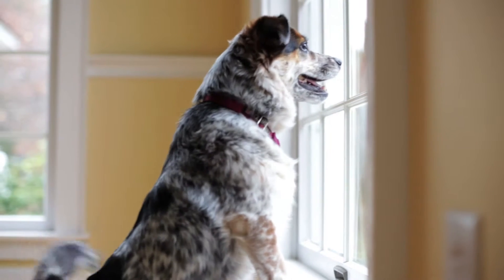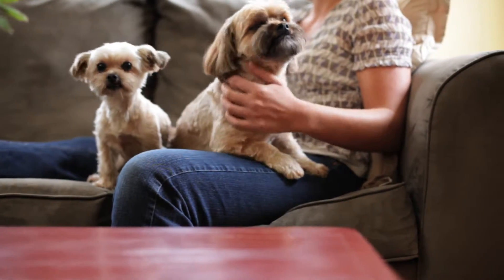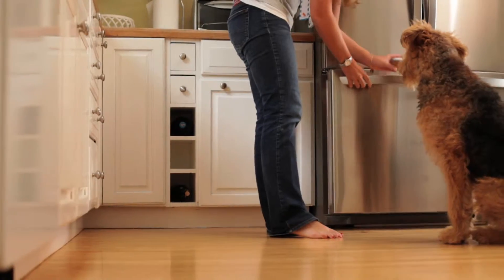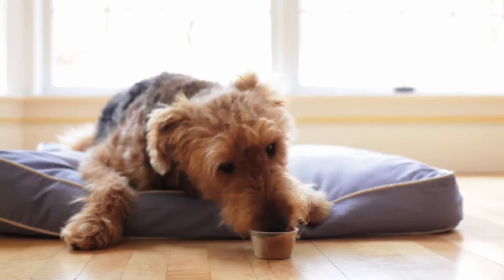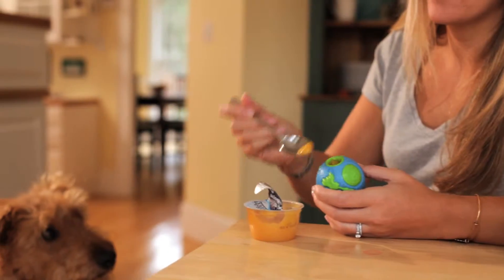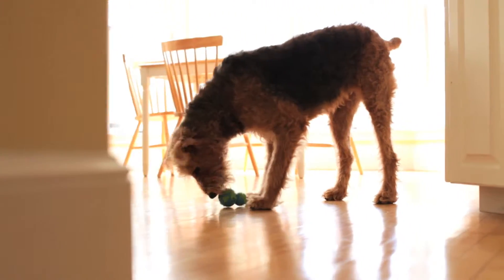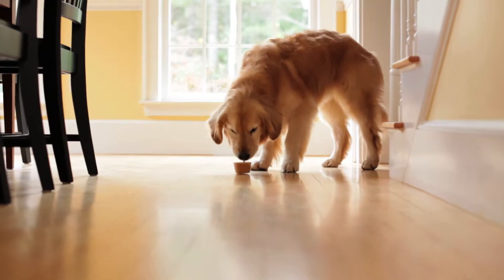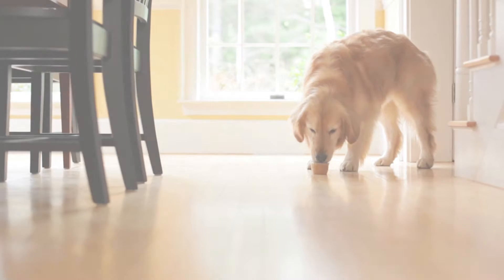Coolicks Dog Treat Web Video.